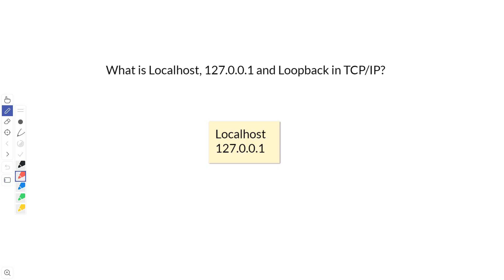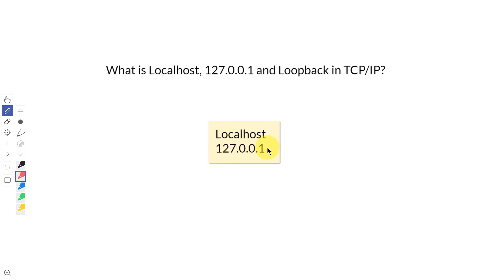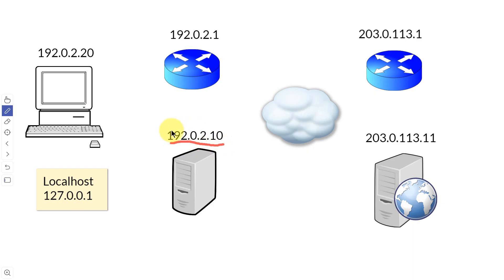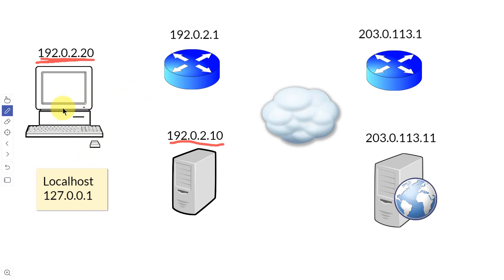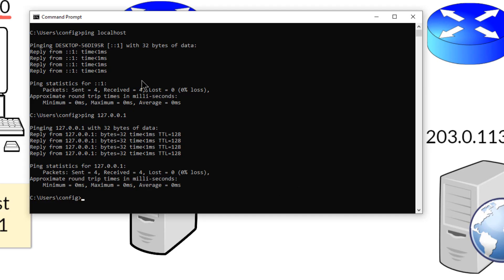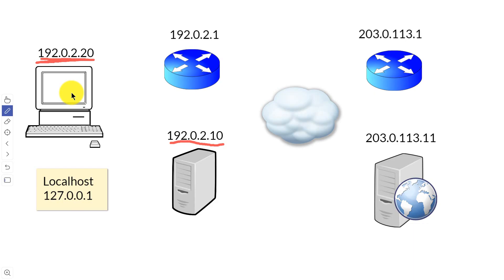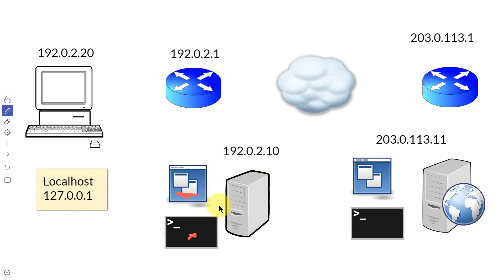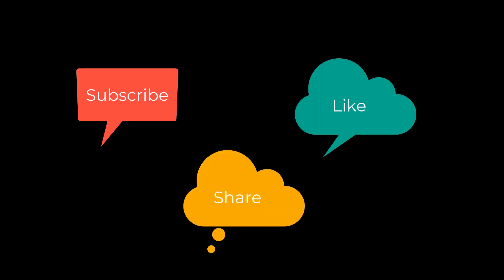Networking - What is Localhost, 127.0.0.1, and Loopback in TCPIP?